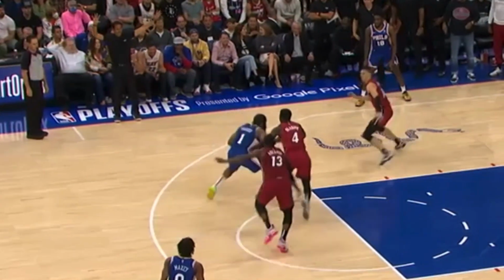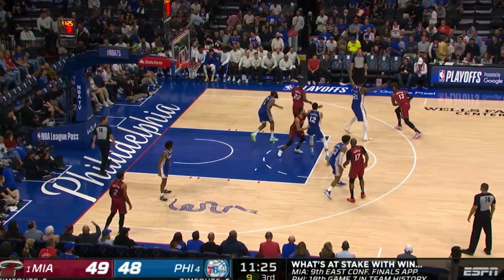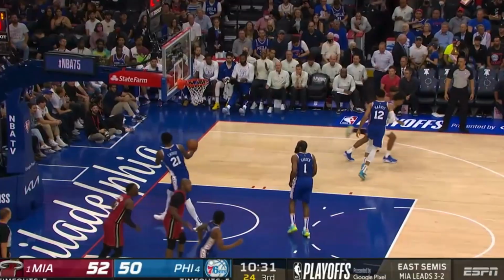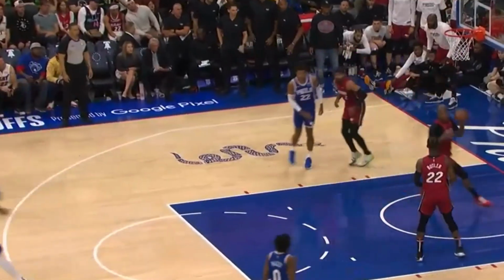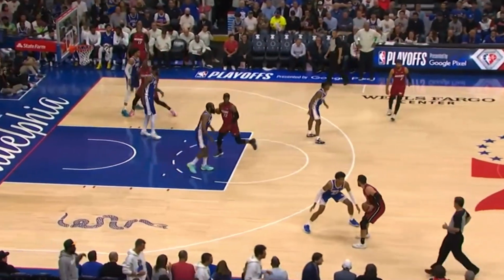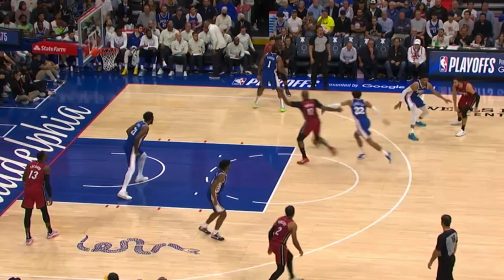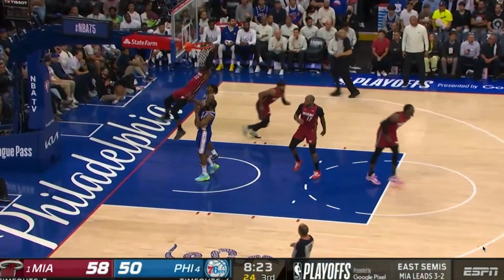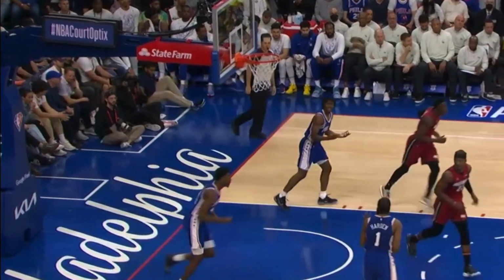How Jimmy Butler Humiliated James Harden in Game 6 (Miami Heat Breakdown)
The Miami Heat just defeated the Philadelphia 76ers to win the best of 7 series in 6 games. Jimmy Butler was amazing, and he really embarrassed James Harden.  It was an VERY dramatic season for the Philadelphia 76ers, and now the season is over.

The Sixers were eliminated by the Miami Heat in six games on Thursday, losing Game 6 of the second-round series 99-90 in a game that slipped away quickly in a catastrophic third quarter. The Heat will advance to face the winner of the Boston Celtics-Milwaukee Bucks series, which the Bucks currently lead 3-2.

The game started inauspiciously, with Danny Green's significant knee injury and Matisse Thybulle's early foul trouble. Philadelphia battled enough to trail by only one point at halftime, but then the Heat got going.

Miami opened the second half on a 19-4 run and the Sixers never came close to making it a game again. By the middle of the fourth quarter, ESPN's commentators were eulogizing the team, Sixers fans were leaving and the players were allowing some embarrassing offensive rebounds.

Old friend Jimmy Butler wound up leading the Heat in the series-clincher, finishing with 32 points, eight rebounds and four assists. Max Strus also continued a breakout campaign with a 20-point, 11-rebound, five-assist effort.

Meanwhile, Joel Embiid shouldered a massive load and didn't do much with it, posting 20 points on a ghastly 7-of-24 shooting and 12 rebounds, while James Harden was far quieter than the team hoped with 11 points on 4-of-9 shooting, nine assists and four rebounds.

Harden went scoreless in the second half.

It was an unusually dramatic season for the Philadelphia 76ers, and now the season is over.

Harden went scoreless in the second half.Scroll back up to restore default view.